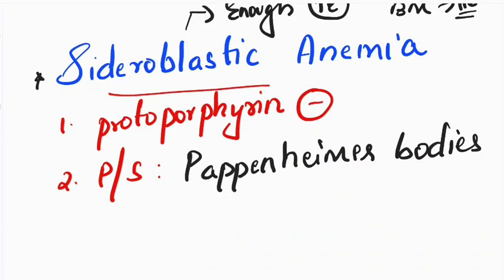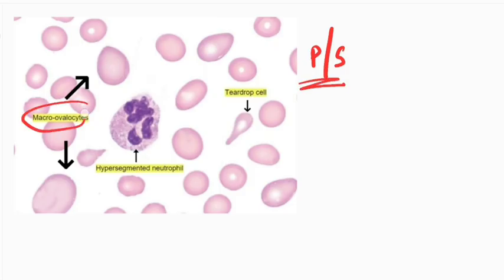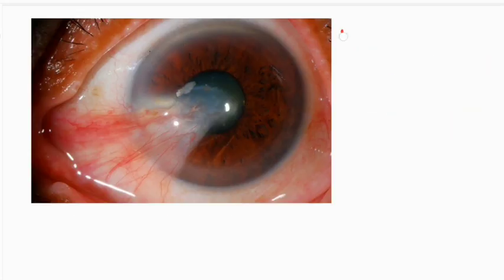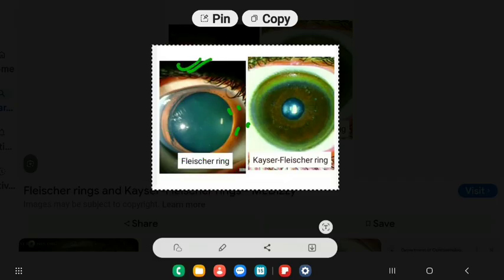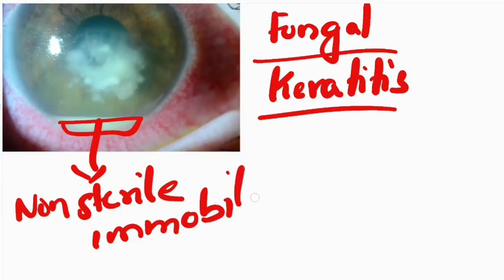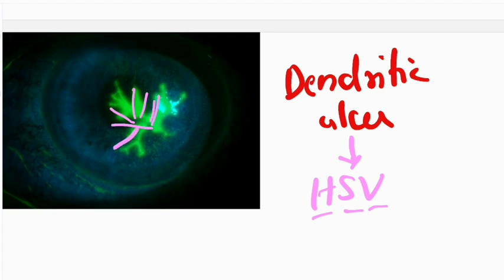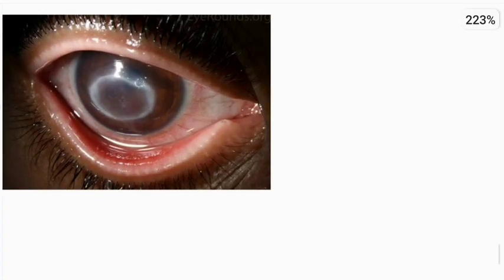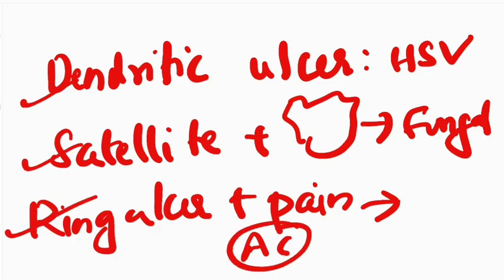FMGE MIXED BAG OF PYQS : SURE SHOT TOPICS - RAPID REVISION